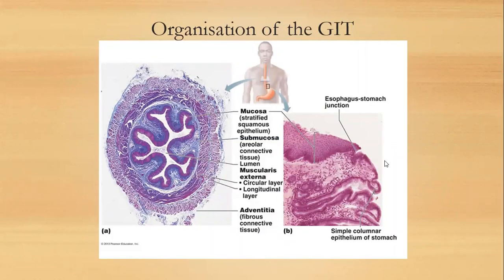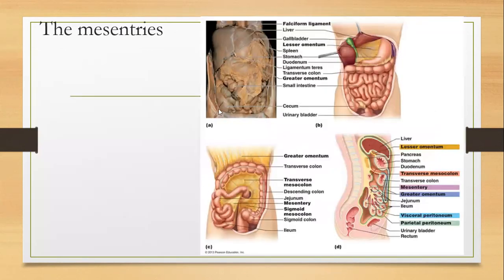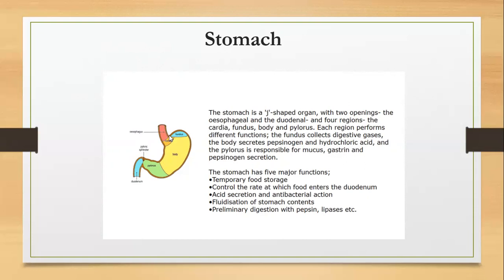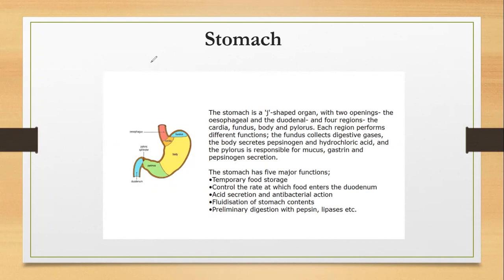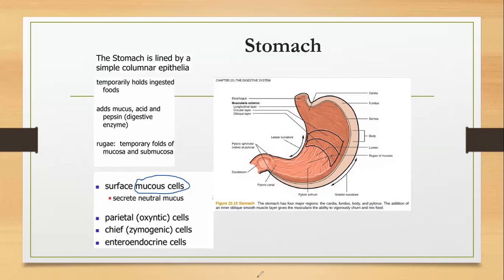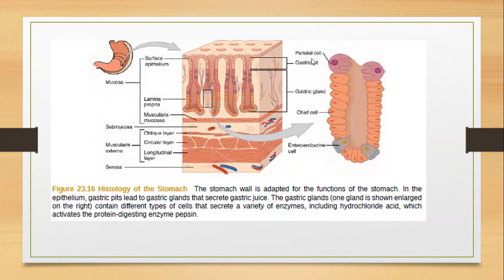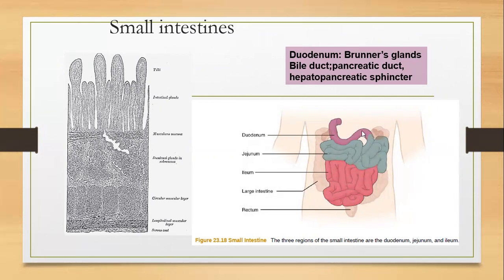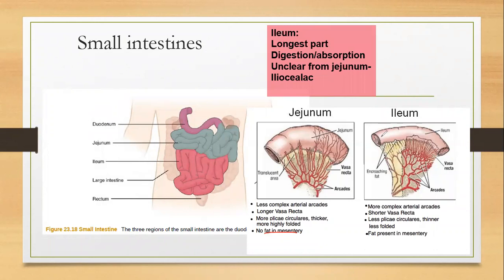ORGANISATION OF THE GIT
This video provides information on the histological layers of the GIT, the stomach and its parts, and the small intestines. All the mentioned parts of the GIT are covered together with their functions.